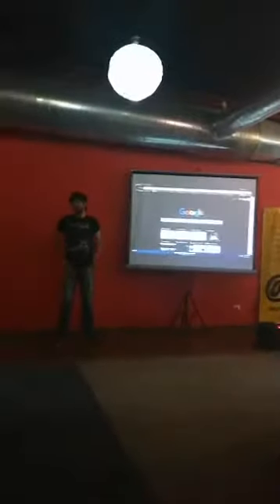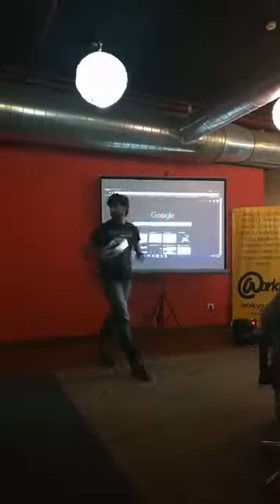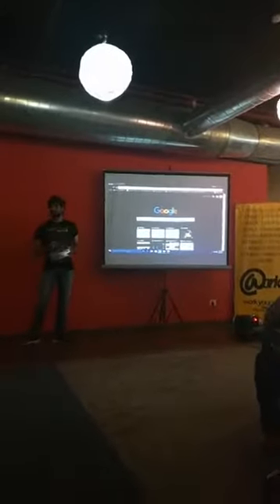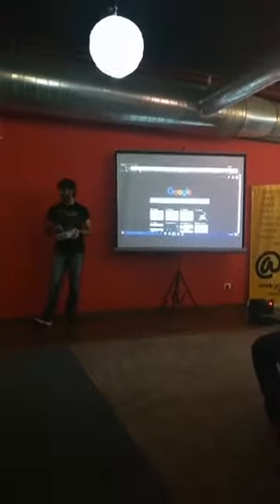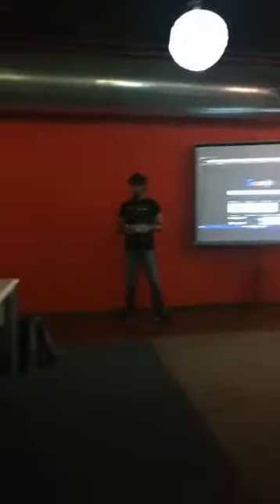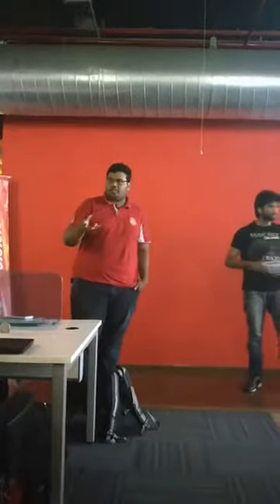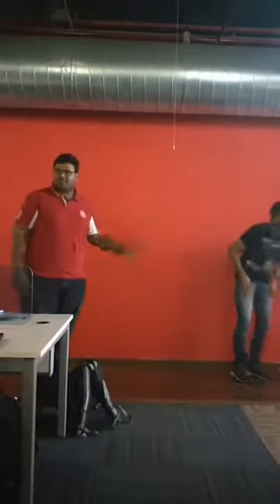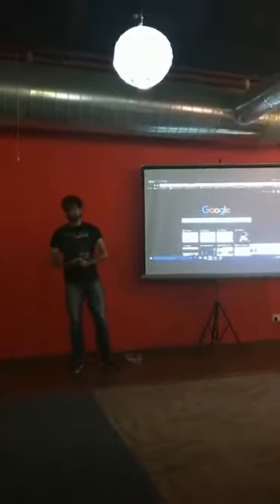IoT Geeks - Arduino Keynote and Workshop by Abhinav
IoT Geeks celebrated ArduinoD17 on April 1st 2017. Part of this event Abhinav Gandhi who is the Maker and core team member of IoT Geeks presented Arduino Keynote & workshop for the participants. Abhinav is very active helping IoT Geeks movement.